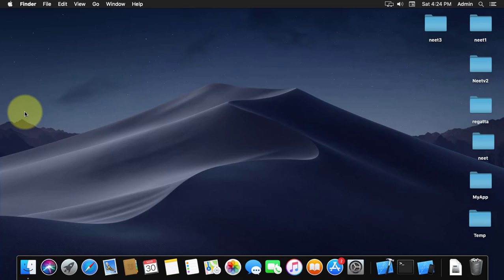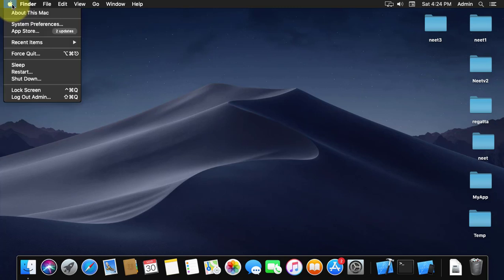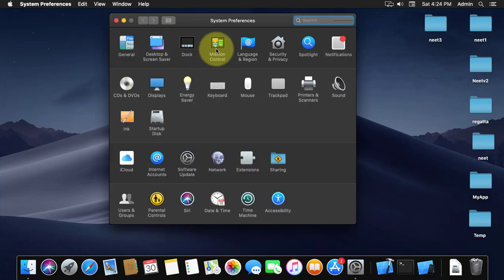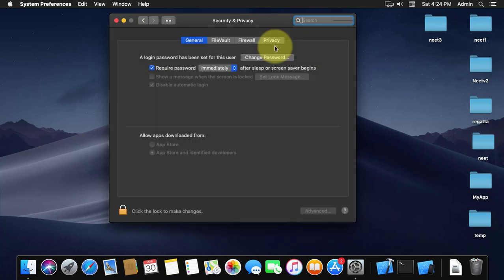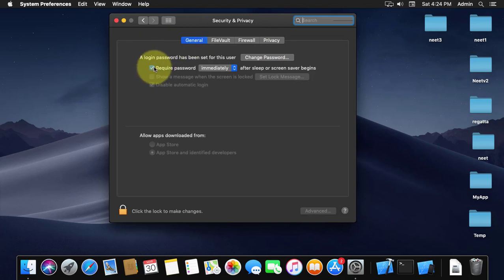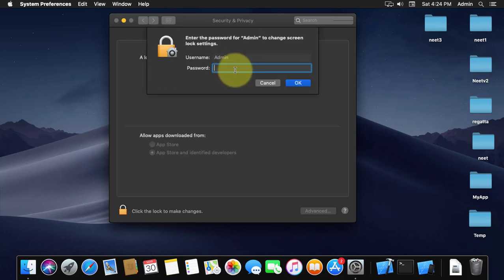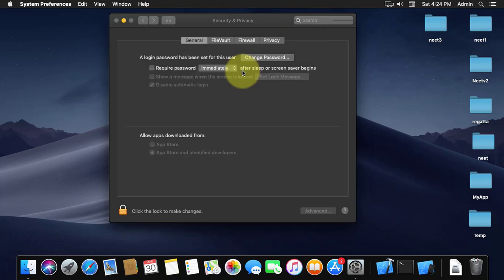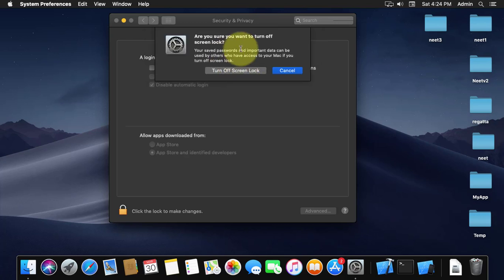How to Stop macOS From Asking for a Password After Waking [Tutorial]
This tutorial helps to How to Stop macOS From Asking for a Password After Waking [Tutorial]